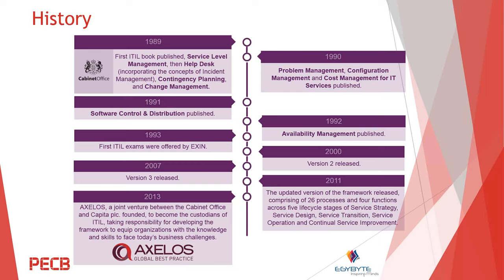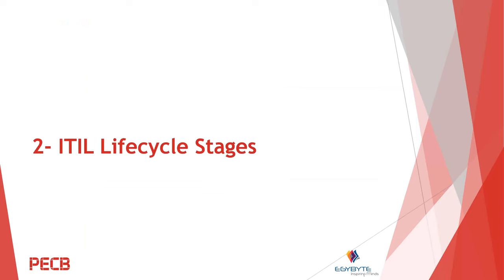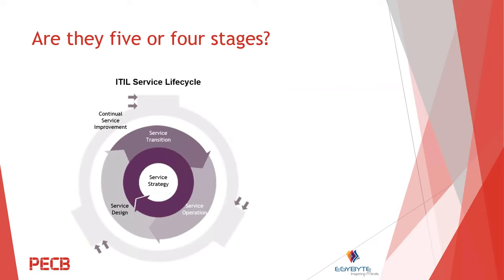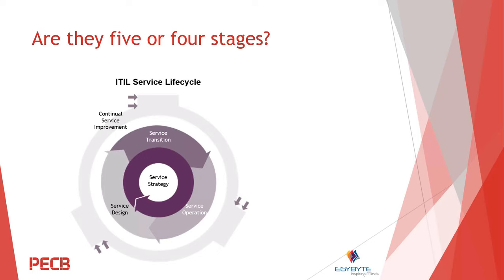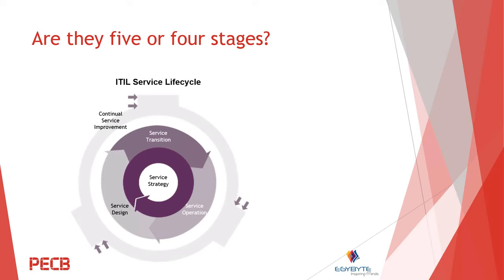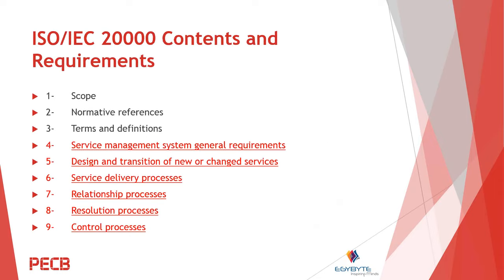PECB Webinar SMS implementation based on ISO IEC 20000 and ITIL 2011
ISO/IEC 20000:2011 was built for SMS based on ITIL v3 and 2011 as the most reliable and trusted public framework for best practices in IT Service Management. So shall we cover ISO/IEC 20000 in isolation or in combination with ITIL!
Attend this free webinar organized by PECB International to learn how to achieve ISO/IEC 20000 and gain the benefits of ITIL 2011.

The webinar will cover the following areas:
1- What is ITIL and its origins?
2- ITIL Lifecycle Stages
3- ITIL Processes and Functions
4- ITIL and ISO/IEC 20000
5- How to start implementing SMS
6- How can PECB help you with ISO/IEC 20000?

The webinar will be hosted by our partner Mostafa AlShamy. He is IT Services and Training Manager of EGYBYTE with more than 13 years of international experience in ITSM. Systems management, security and infrastructure. Mostafa holds diverse certifications which in one way or another relate to area of ITSM (ISO/IEC 20000, ISO/IEC 27001, ISO 22301, ITIL Expert, PRINCE2 Practitioner, CPDE, M_o_R, COBIT5 Implementer and Assessor. Etc.)